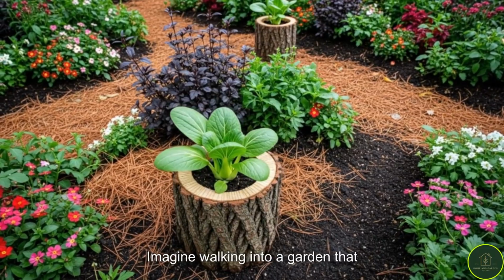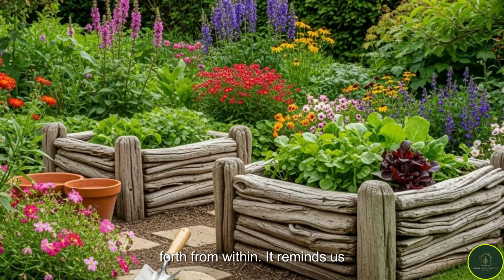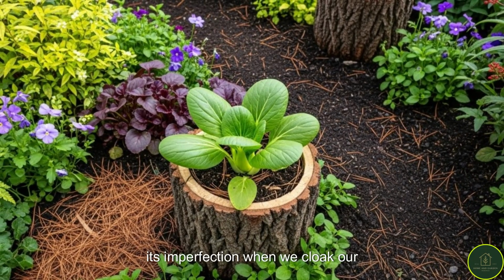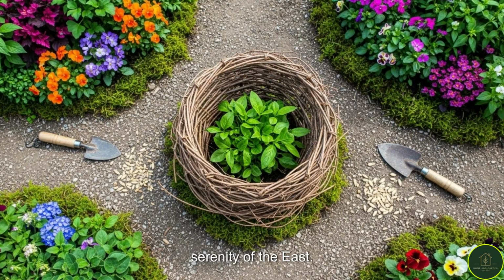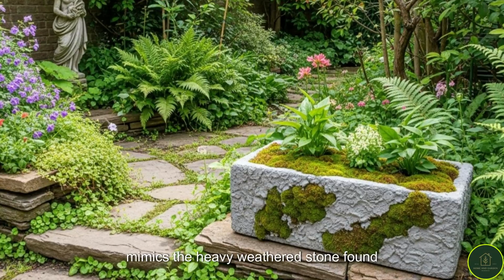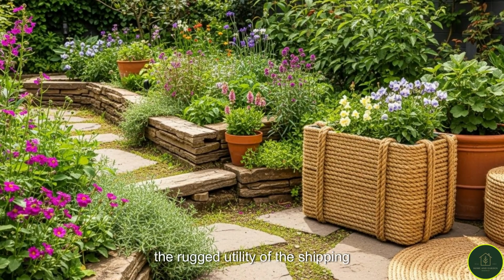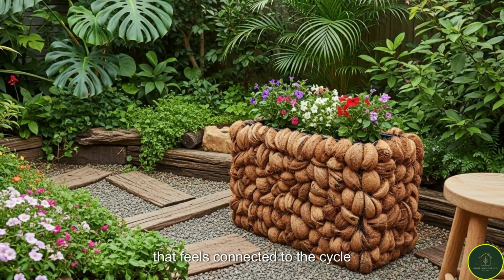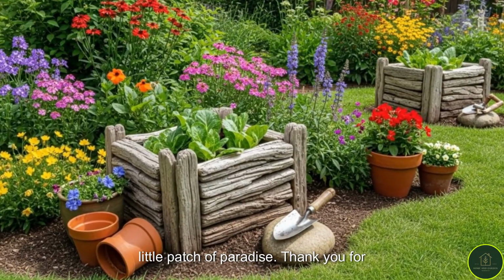Looks Like $100, Costs $0: Turning Trash Boxes into Rustic Planters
Have you ever wanted to try hydroponics but hated the look of white Styrofoam boxes in your garden? In this video, I take a simple, low-cost hydroponic method and give it a Home and Garden Borneo makeover! 🌿✨

I will show you how to transform an ugly Styrofoam cooler into a stunning Rustic Planter using natural materials like driftwood and dry branches. This is the perfect solution for small space gardening, balconies, or anyone wanting fresh vegetables without the mess of soil—and for $0 cost!

In this video, you will learn:

How to set up a simple hydroponic system for beginners.

How to "upcycle" Styrofoam into a high-end decor piece.

Tips for growing Bok Choy and leafy greens in 35-40 days.

Don't throw away your packaging! Turn trash into a fairy garden feature today.

00:00 Intro Welcome
02:18 1. The Driftwood Fortress
04:08 2. The River Stone Mosaic
06:03 3. The Forest Stump
08:02 4. The Woven Twig Nest
10:02 5. The Split Bamboo Screen
12:07 6. The Mossy Ruin
14:06 7. The Jute Rope Coil
16:05 8. The Pallet Wood Crate
18:06 9. The Coconut Husk
20:08 10. The Faux Clay

Love these creative upcycling ideas? 🌱🔔 Click now and stay inspired!